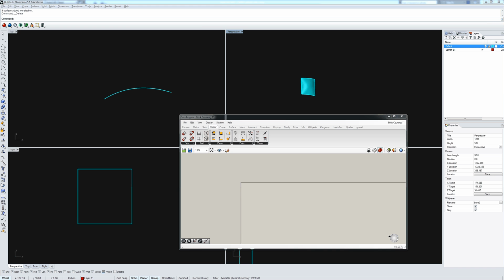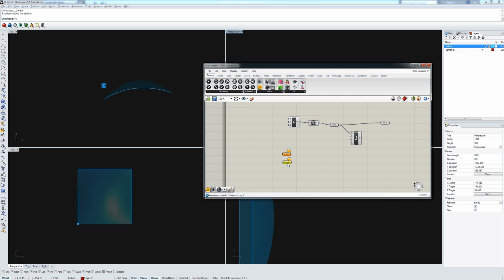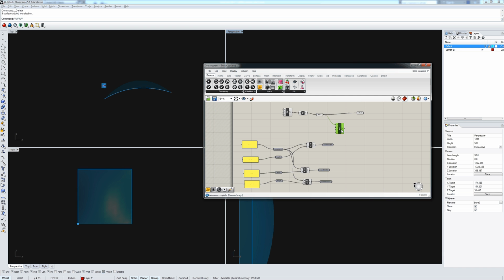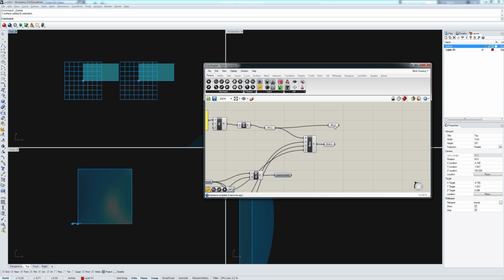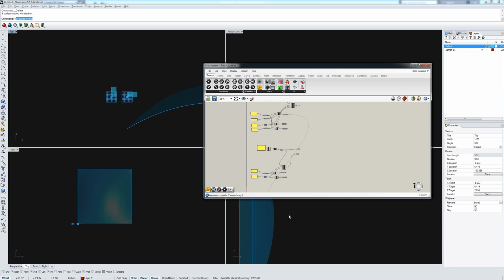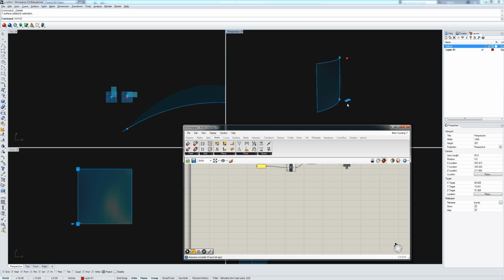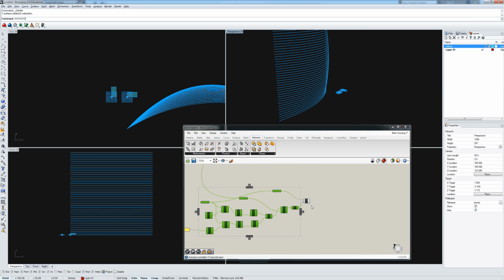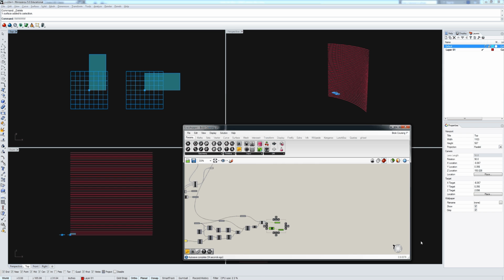Parametric Brick Coursing in Grasshopper Tutorial - 2016 Pt 1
A tutorial for creating a corbeled 2 wythe masonry wall on an arbitrary surface.